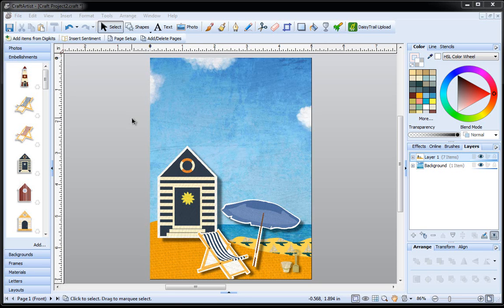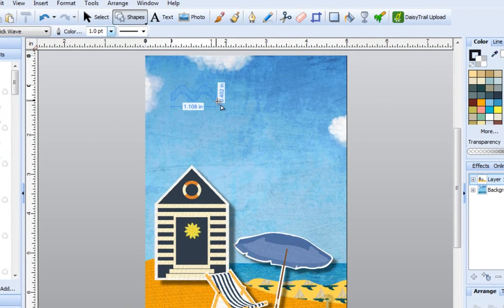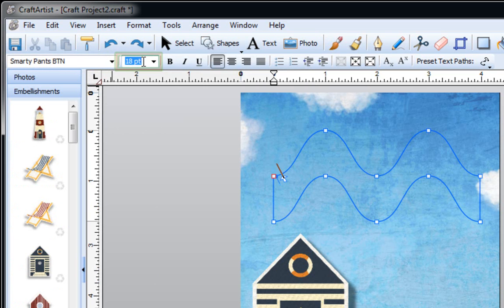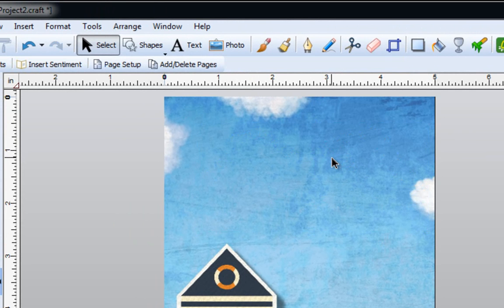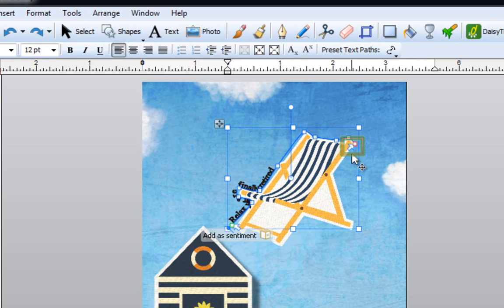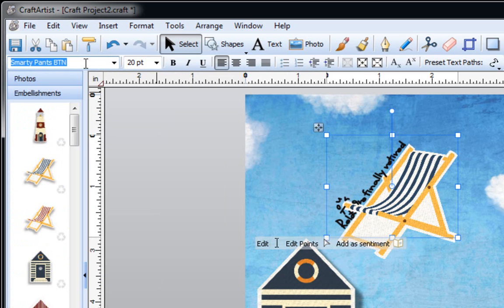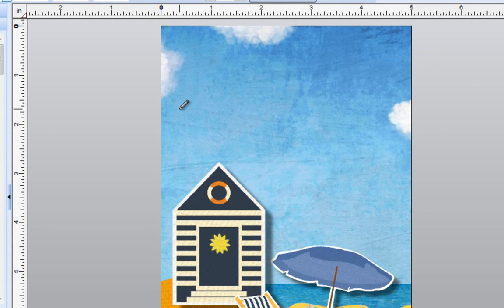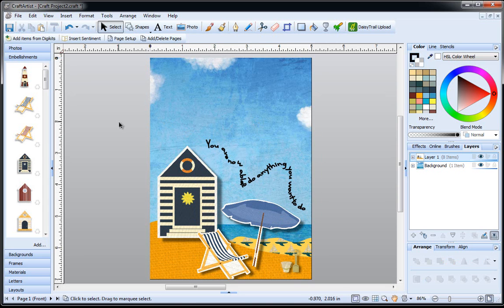CraftArtist - Text on Path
Here we show you one of the new features of CraftArtist: applying text to a line or shape. It's super easy so give it a try!